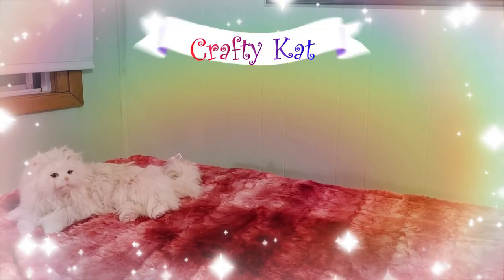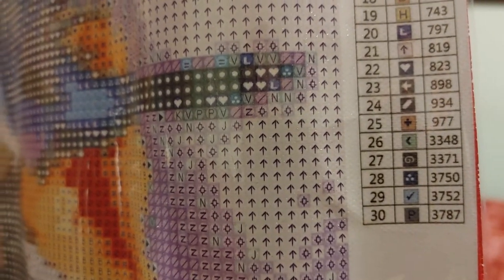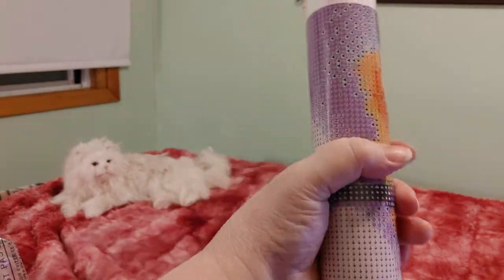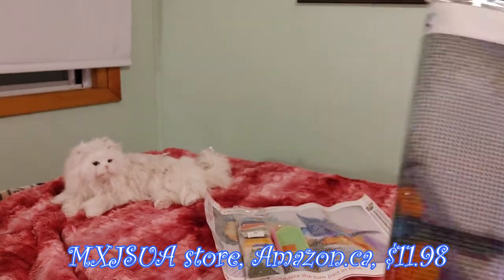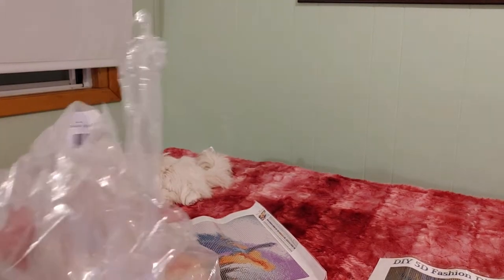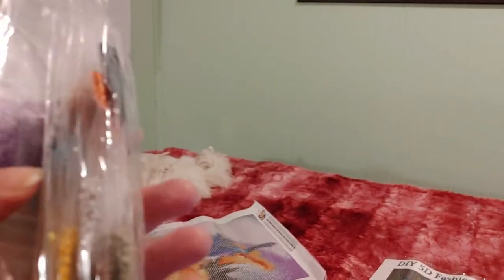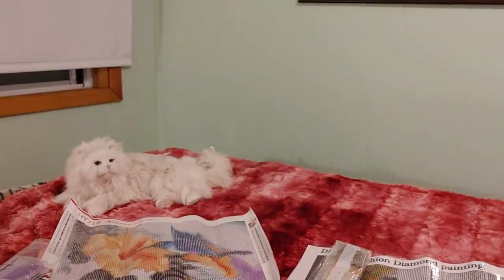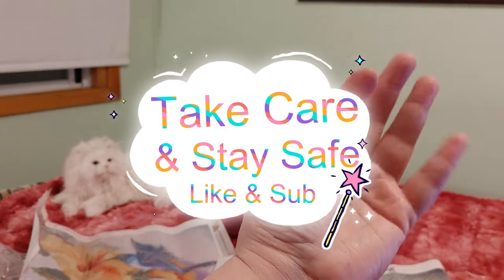Comparison Same DP Kits, Different Stores/Hummingbird with Flower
Today we take a look at 2 of the same Diamond Paintings purchased from 2 different stores to see if there is a difference (there is).
Both were purchased from Amazon.ca.